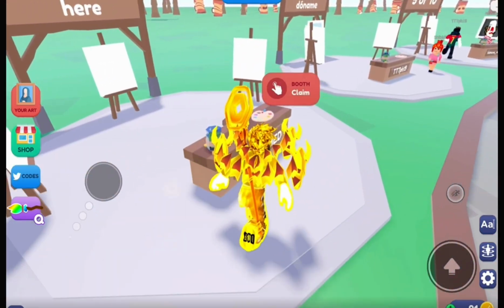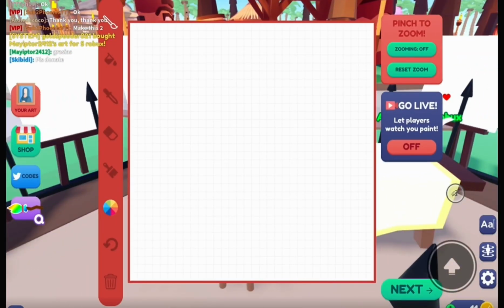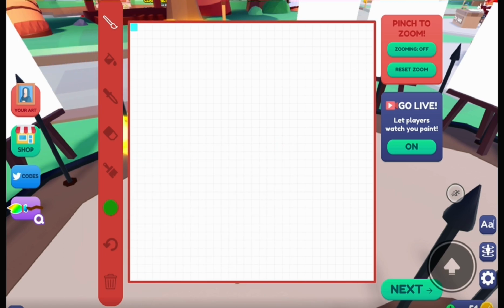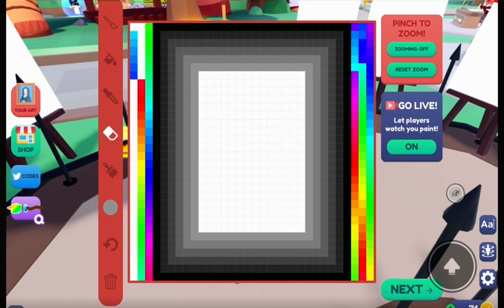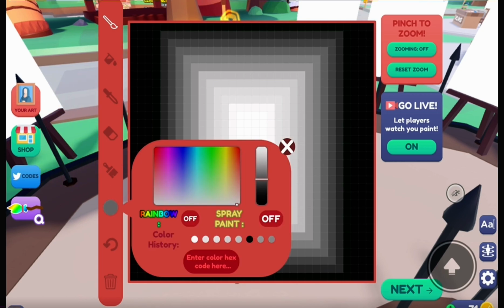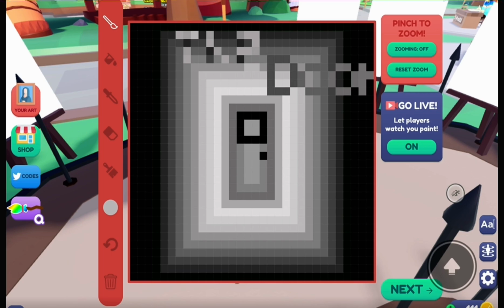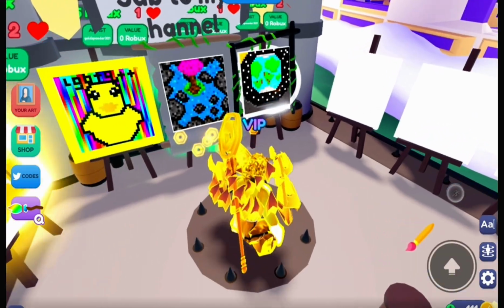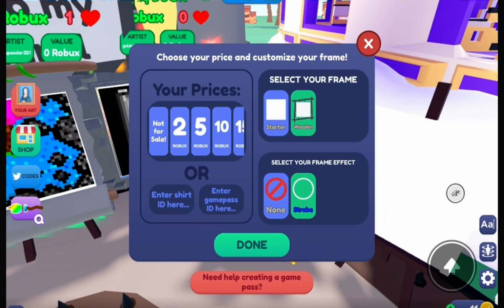Spending one hour in Roblox Starving Artists!